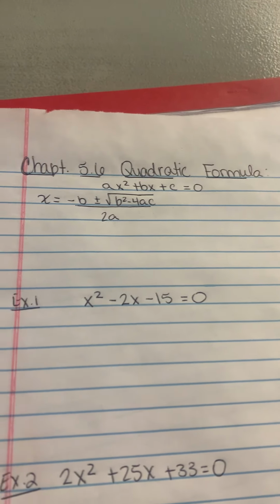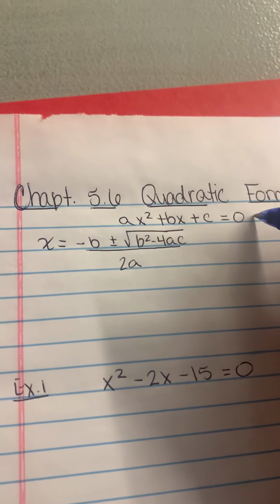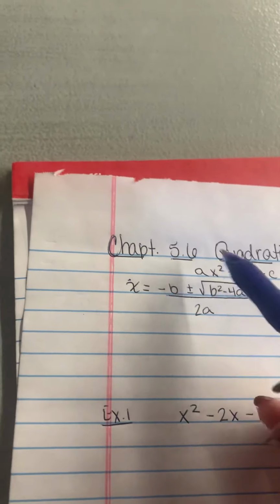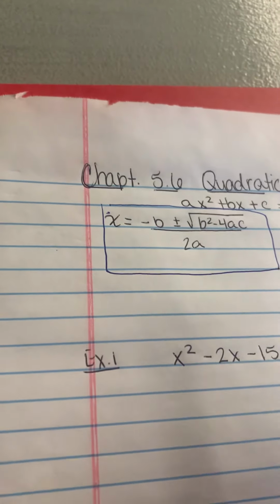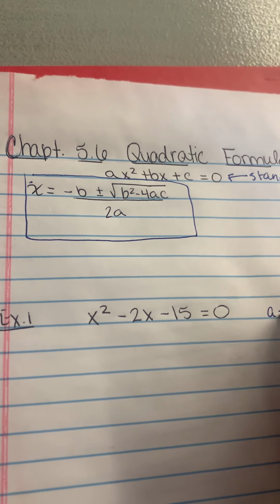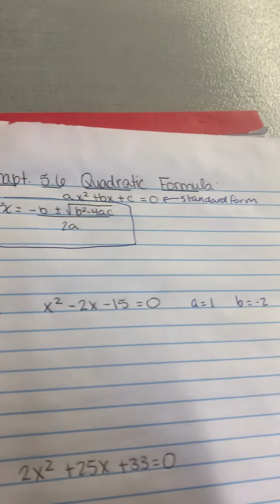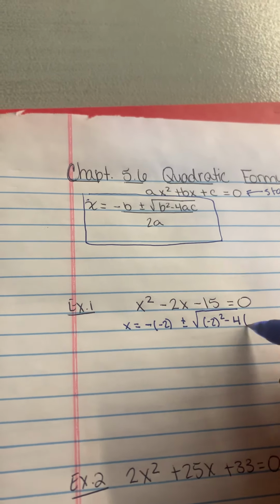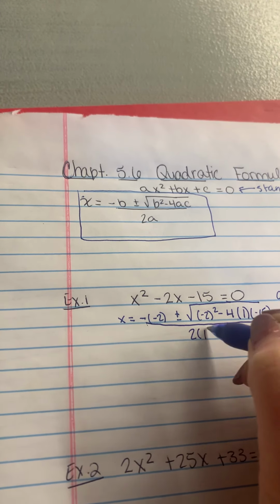Chapt 5.6 Quad formula